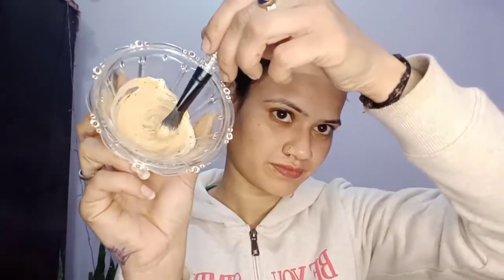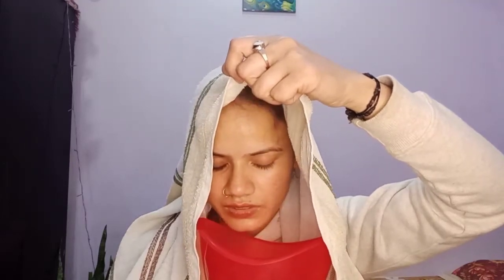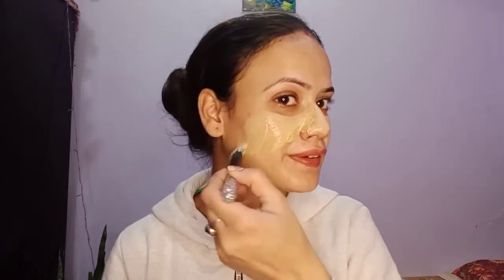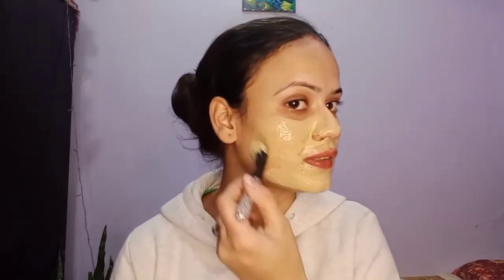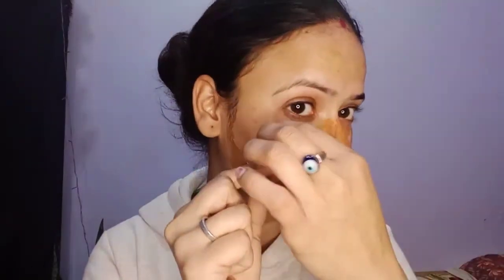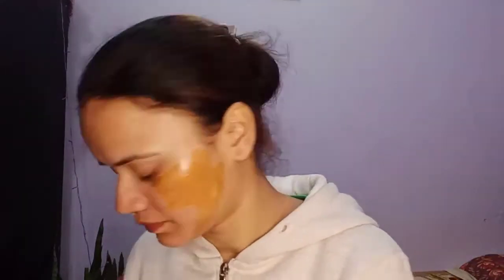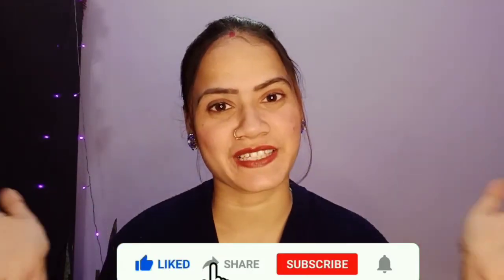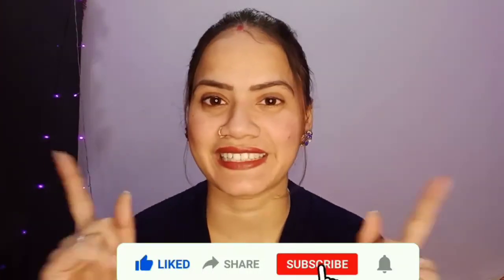Coffeeसे सिर्फ 2 Uses me ख़त्म करें Easy DIY Blackheads Remover peel off Mask Cloged Pores Naturally.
this treatment easy  blackheads clean, face clean ,nose pores,blackheads remover and whiteheads remove ,from nose and whiteheads and blackheads at Remove at home , Bump, whiteheads and large EK sath remove..